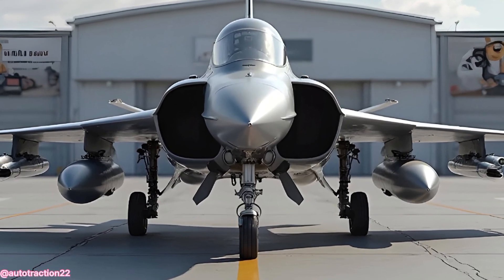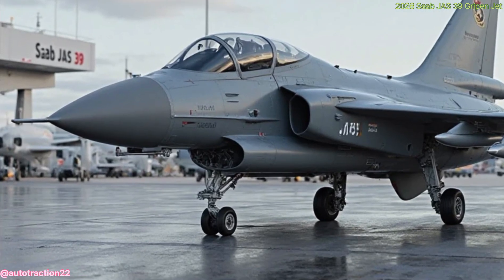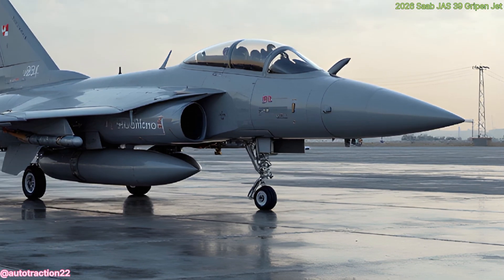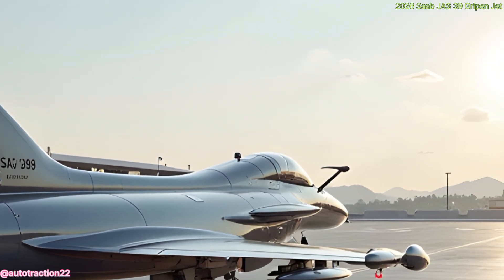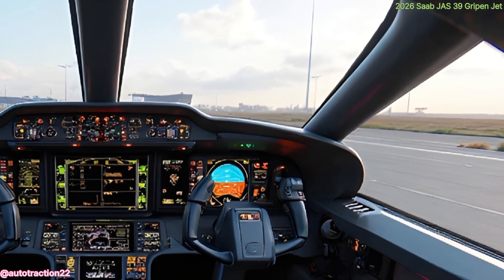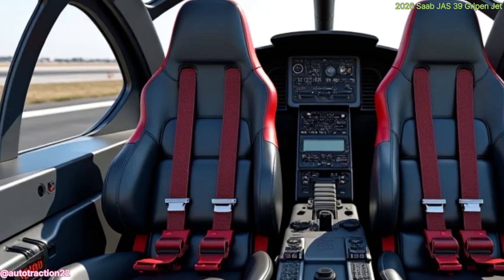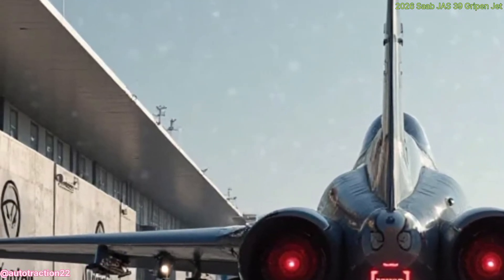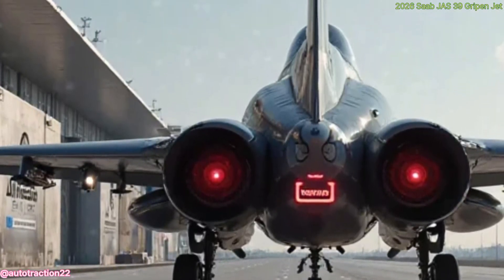"2026 Saab JAS 39 Gripen – The Smartest Fighter Jet in the Sky"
Auto Traction Channel takes flight with the 2026 Saab JAS 39 Gripen, a state-of-the-art multirole fighter jet known for its speed, agility, and advanced technology. Discover how this Swedish marvel is shaping the future of aerial combat.